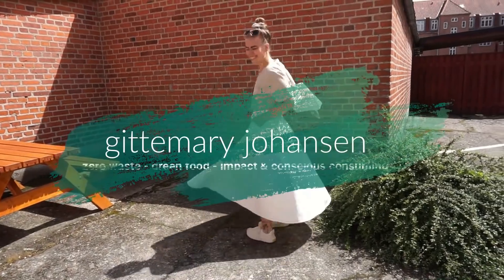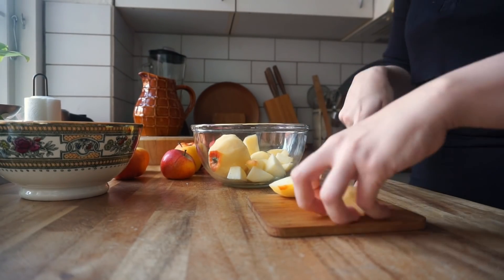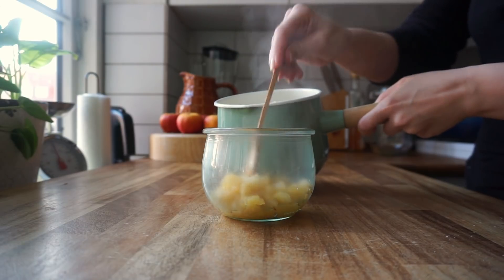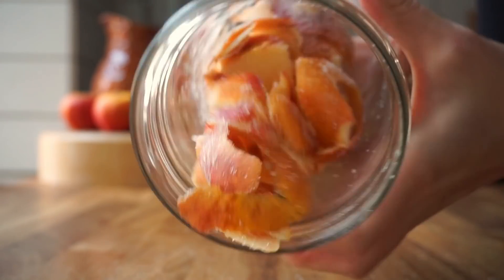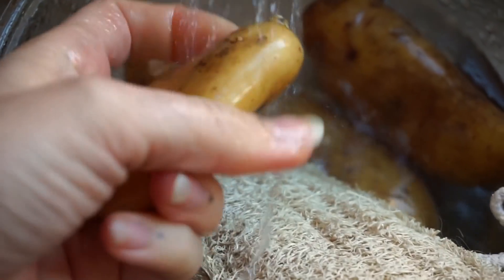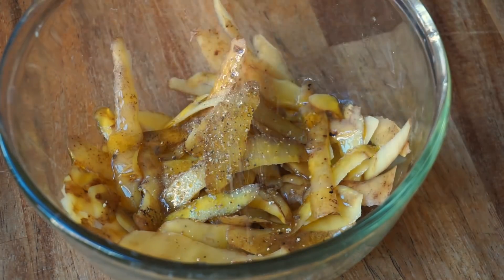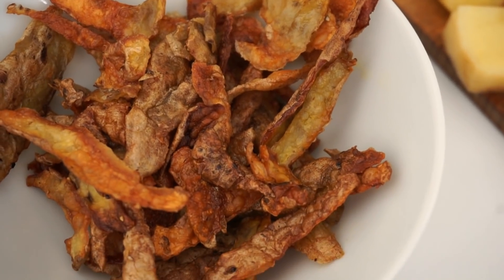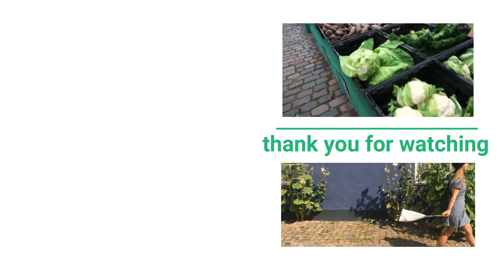3 anti-food waste recipes // easy recipes with potato peels, apples cores and vanilla pods